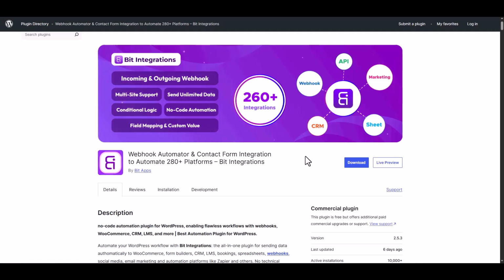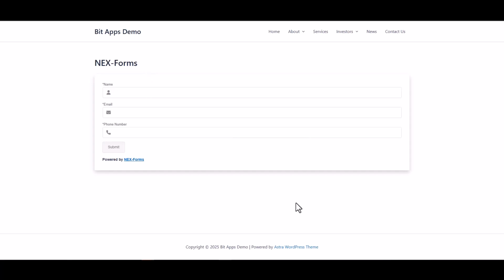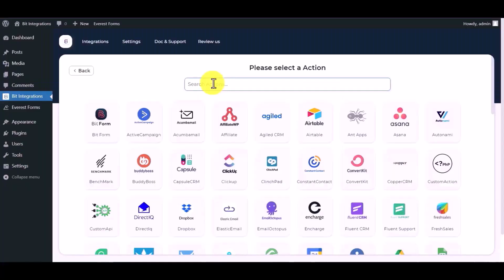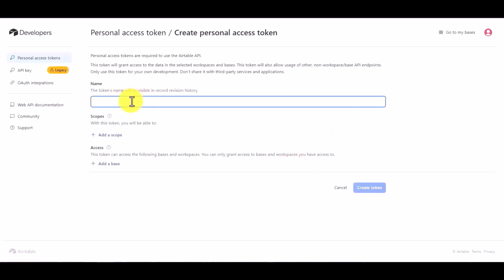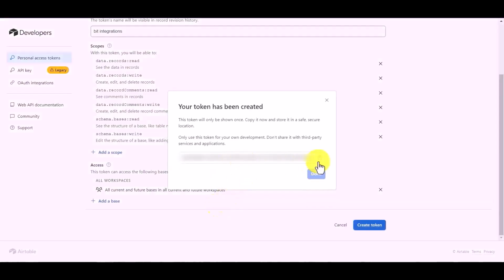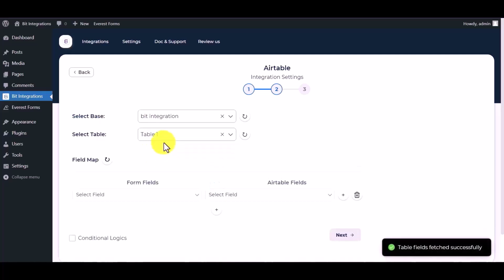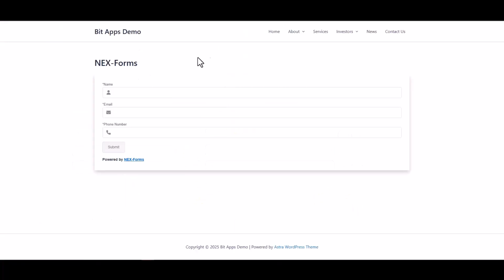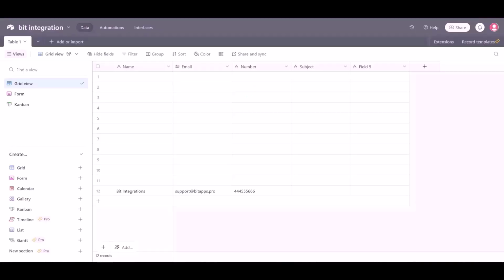Integrating NEX-Forms with Airtable | Step-by-Step Tutorial | Bit Integrations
🔗 Discover the art of seamless data integration in our latest tutorial! Join us as we delve into the process of integrating NEX-Forms with Airtable, all powered by the dynamic Bit Integrations WordPress plugin. From project management to contact databases, task lists, and document organization, Airtable offers a wide array of capabilities. With its spreadsheet-like layout, relational databases, collaboration tools, and customizable views, Airtable becomes your ultimate solution for efficient data management.

In this video, we guide you through the step-by-step process of integrating NEX-Forms with Airtable using the Bit Integrations plugin. Learn how to effortlessly manage, organize, and collaborate on your data, transforming your workflow and productivity.

Key Highlights:
✅ Comprehensive walkthrough of integrating NEX-Forms with Airtable via Bit Integrations for WordPress.
✅ Unleash the power of data integration by connecting NEX-Forms with Airtable using Bit Integrations.